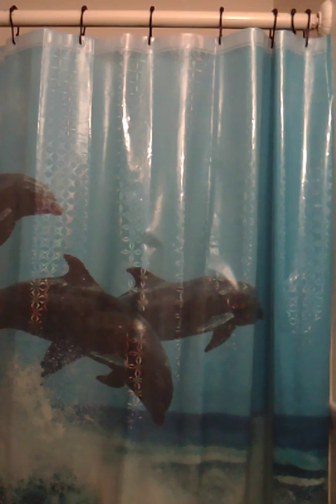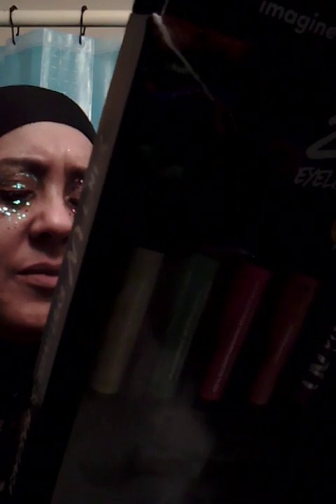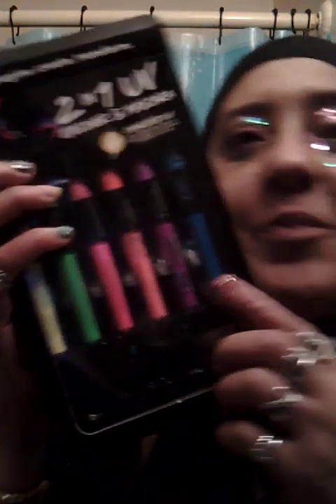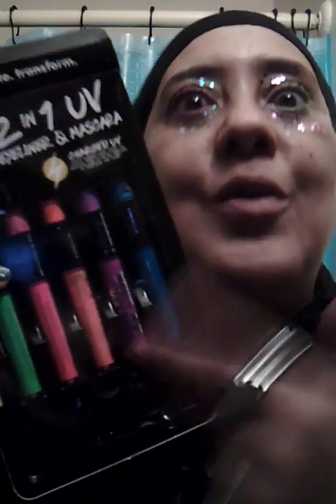Random 🌧️Ramona *Eyelash Escapade*💜✊👁️🖖💁‍♀️H.U.S.T.L.E. Video FAIL🤦‍♀️😌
DoriSue Lashes not DoraSue🤦‍♀️